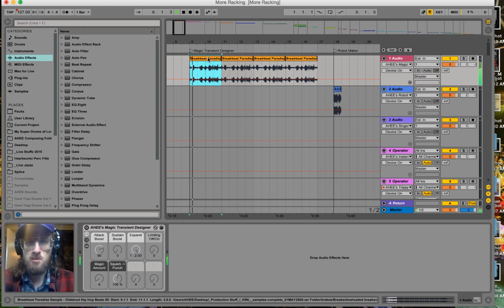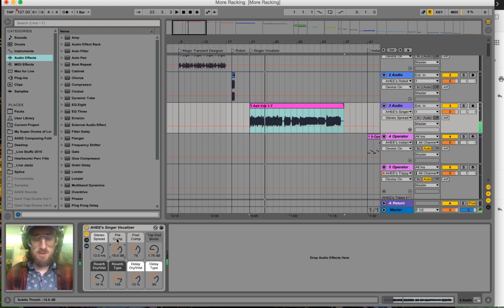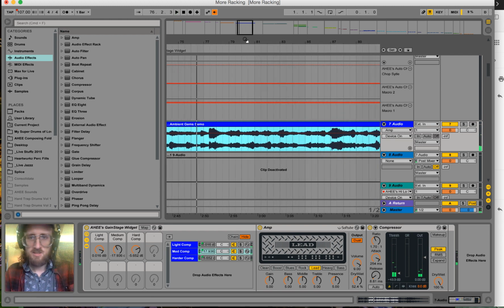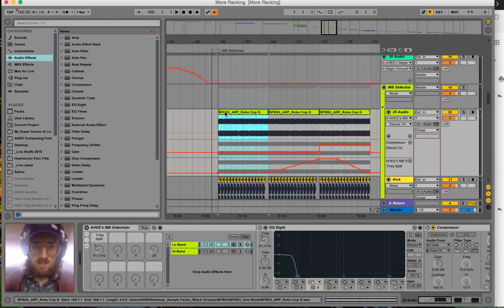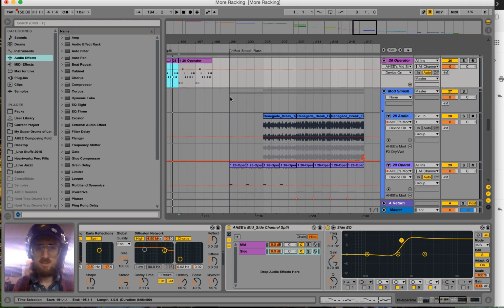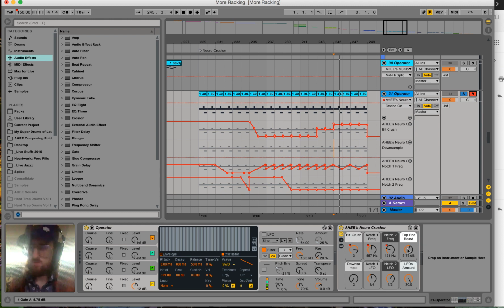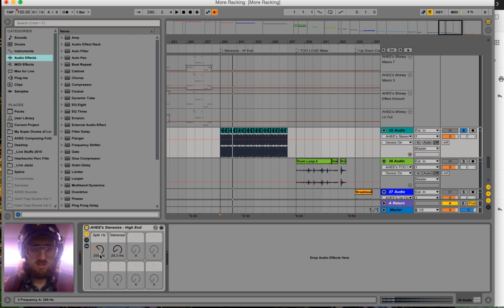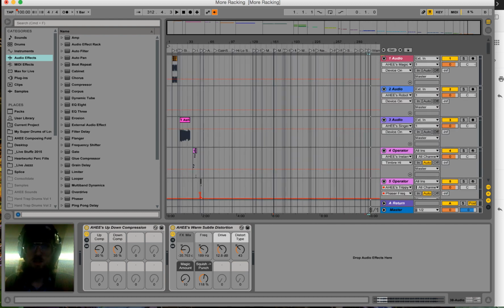25 Advanced Ableton Racks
Includes 25 Advanced Ableton Racks:

-AHEE’s Magic Box (Advanced Compression Rack) (+ a simpler 2 knob version)

-AHEE’s Robot Maker (4 Robot like vocals)

-AHEE’s Singer Vocalizer (Instantly make vocals shine)

-AHEE’s Rap Vocalizer (Great 4 rap vocals)

-AHEE’s Magic Transient Designer

-AHEE’s Smash Rack (Great to build Basses & Leads, also good subtly on drums.)

-AHEE’s Multiband Amp (Great on Saw Waves)

-AHEE’s Instant Lead Maker (Just throw it on a Saw Wave and its good to go on large speaker systems!)

-AHEE’s Shiney Space Maker (Also great for leads)

-AHEE’s Gain Stage Widget

-AHEE's Subtle Warm Distortion

-AHEE's Trippy Bass Maker (Great on Saw Waves)

-AHEE's Neuro Bass Crusher (Also Great on Saw Waves)

-AHEE's Stereoize Hi End

-AHEE's Phase 808 (Great on 808s)

-AHEE's Megaphone Vox

-AHEE's Multiband Sidechain

-AHEE's Magic Fade Away (Amazing way to fade into a breakdown or into the end of a track.)

-AHEE's Up/Down Compression

-AHEE's Metallic Snare Maker

-AHEE's Hi-Lo Splitter

-AHEE's Mid-Side Splitter

-AHEE's Megaphone Vocals

-AHEE's TOO LOUD Mixer (Great for Sound Design)

All made from Ableton’s stock FX. Needs version 9.6 or above.